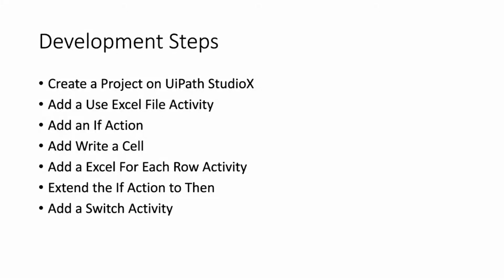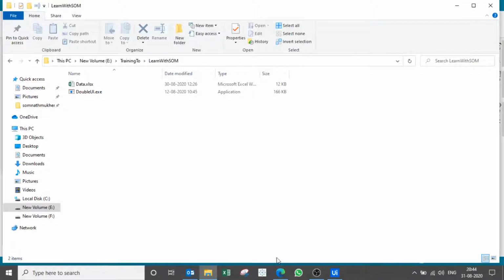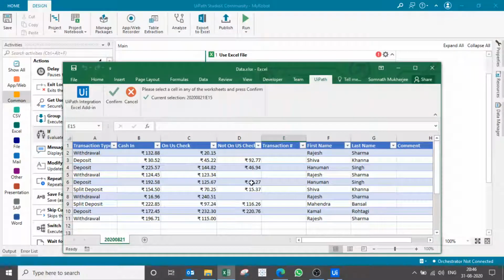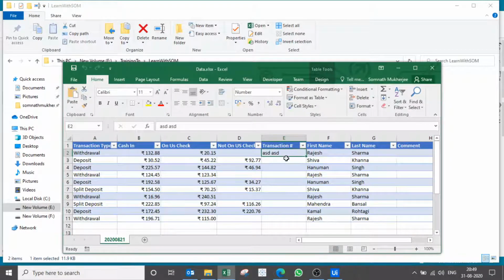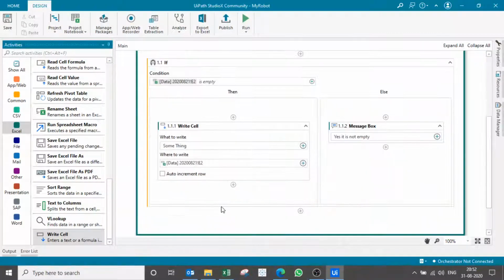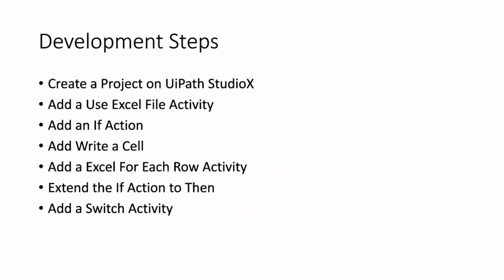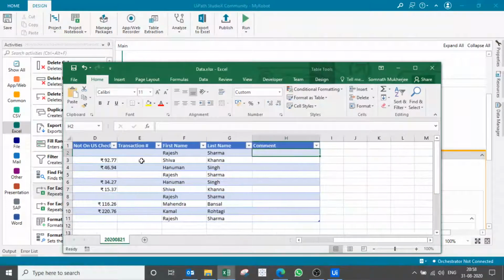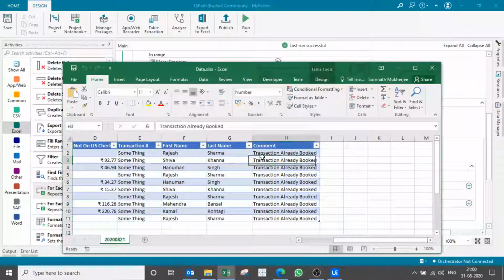05-Understanding different UiPath Actions required for the Project - Part 2